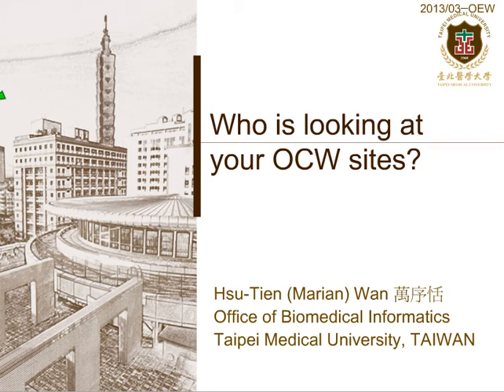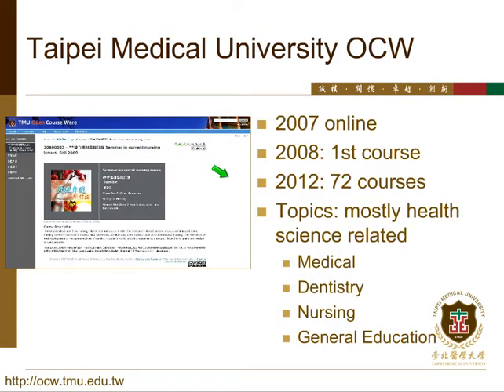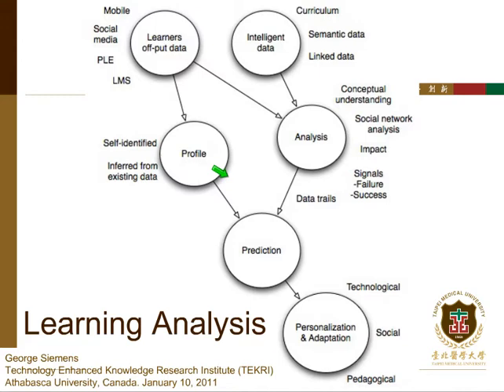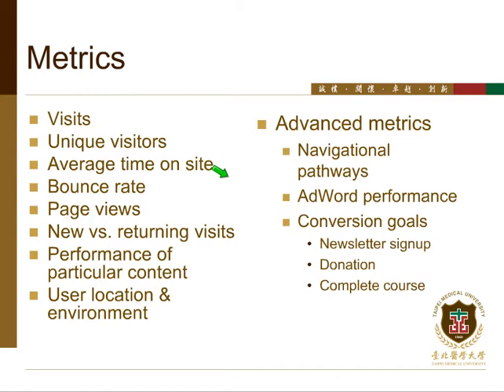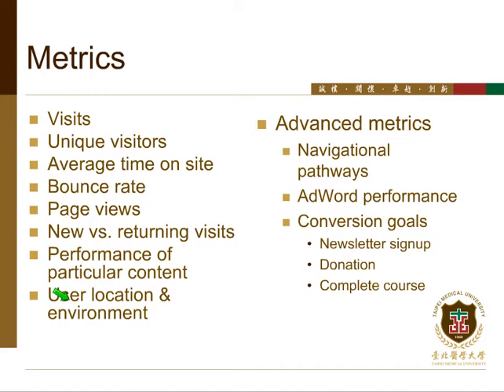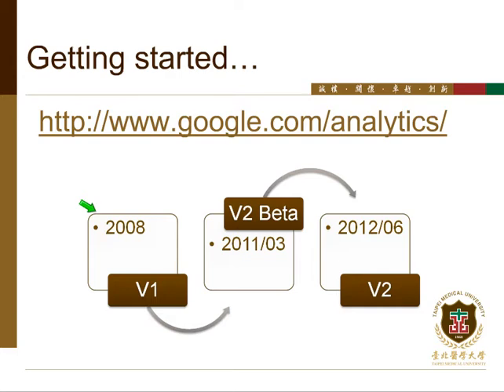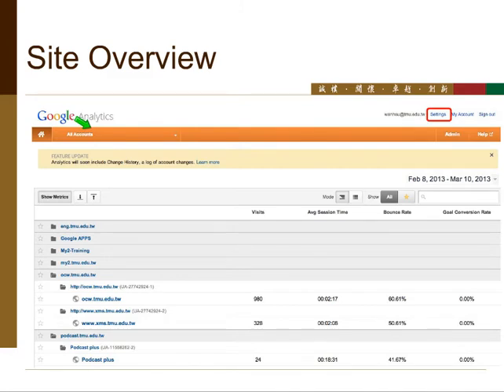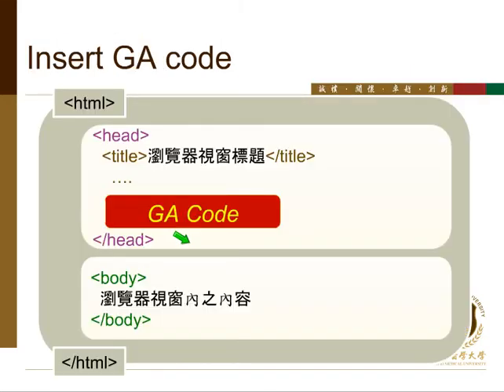Who is looking at your OCW sites? (part 1)